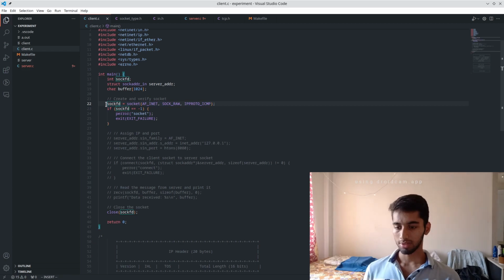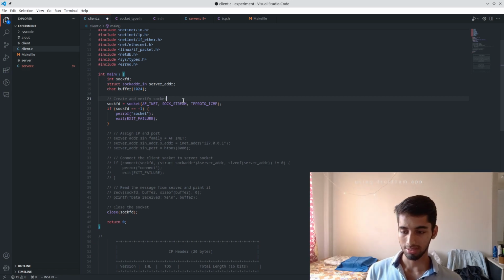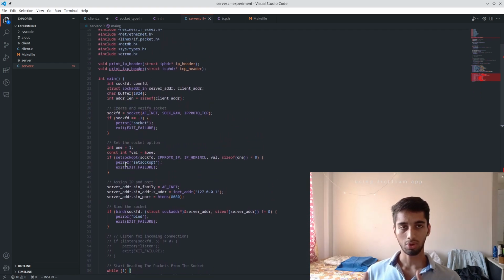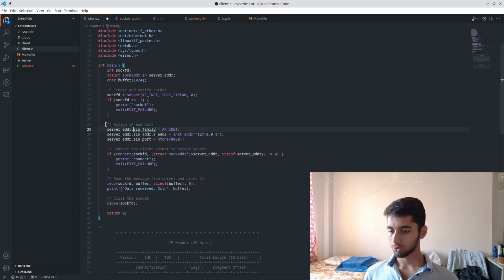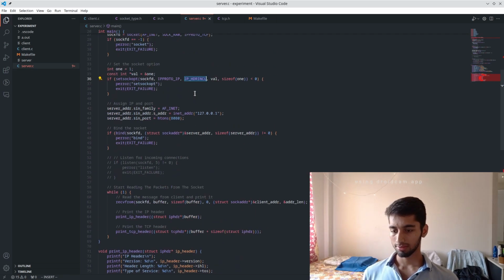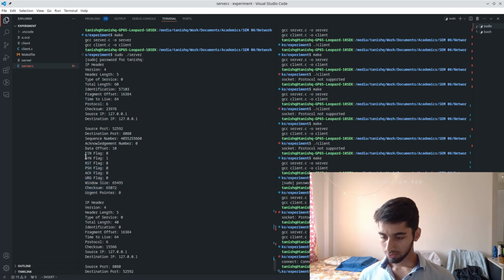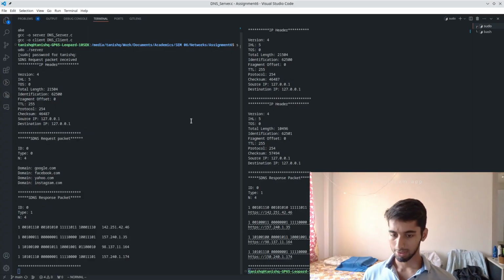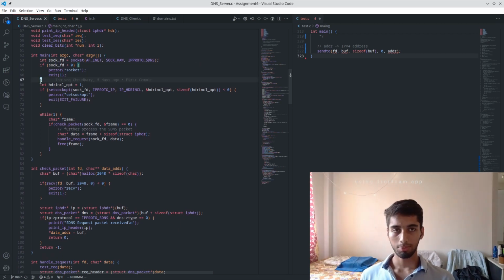Understanding socket() API | Linux Network Programming